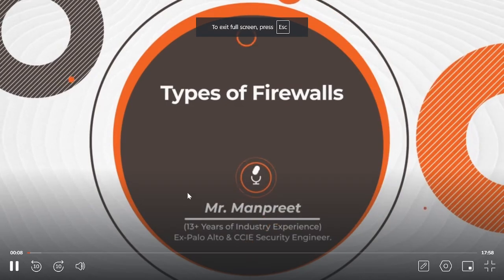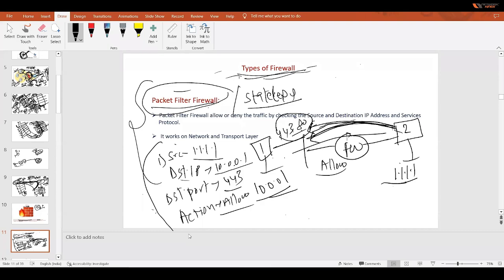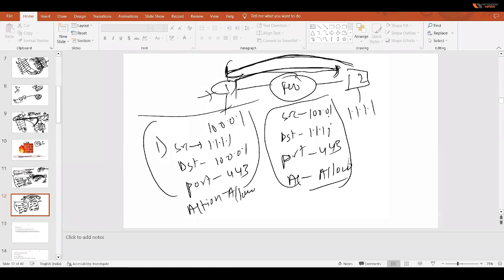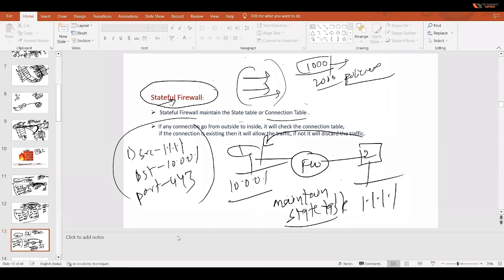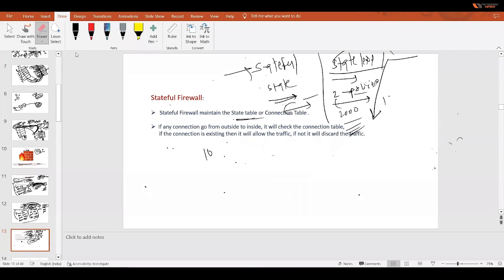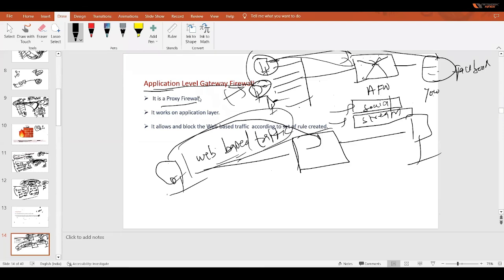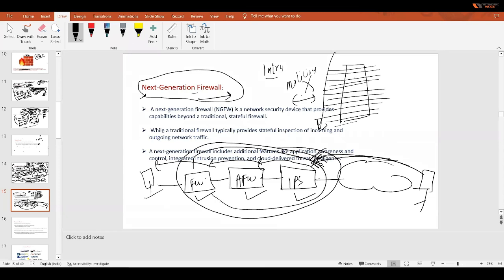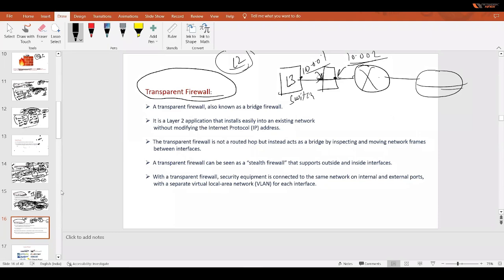Types of Firewalls 2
Types of Firewalls 2 Networkings